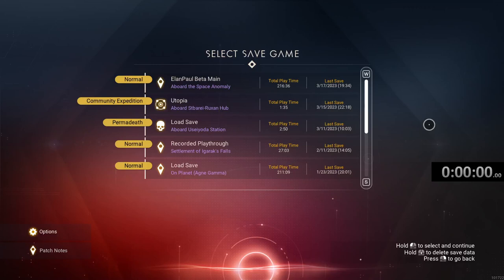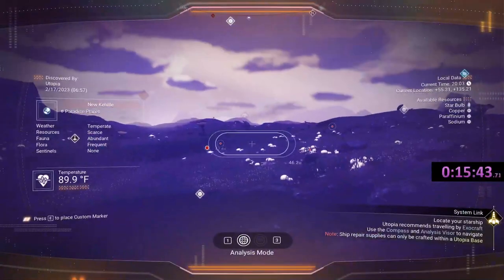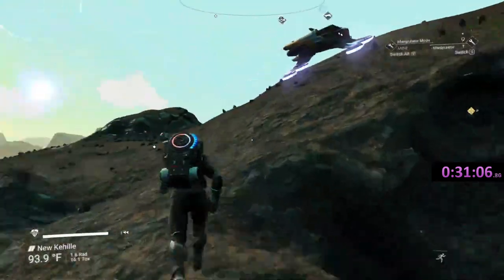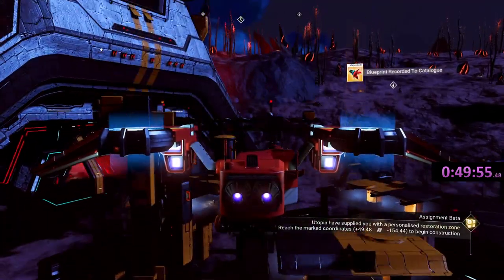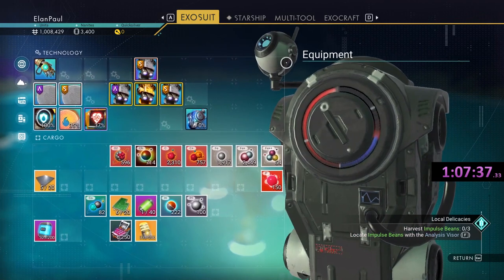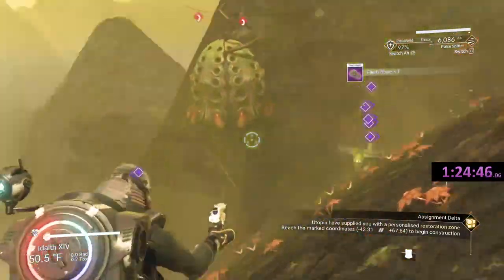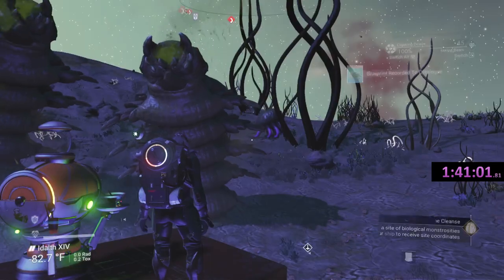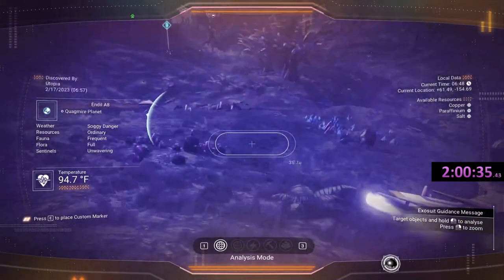Utopia Speed (?) Run! by ElanPaul - NMS No Man's Sky Utopia Expedition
Wow... just wow.  I am just trying to get to 1:15 at this point, but.. well, you'll see.  Get a pad and pen, and write down "I hate this planet" and see how many times I say it when I hit the 4th planet. Most of my time is wasted on this planet.  Arrrgh!  Please leave comments- tell me how the audio sounded, regular comments, and how many times I said the above, LOL!
I will do this again... and again and again.